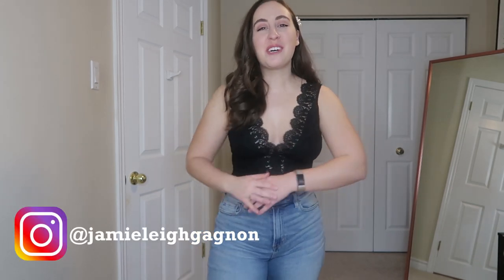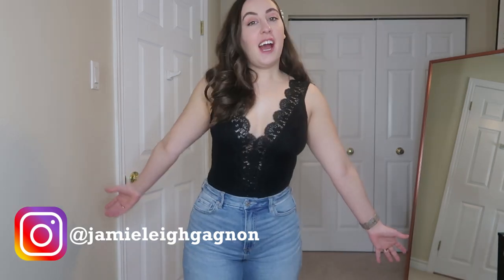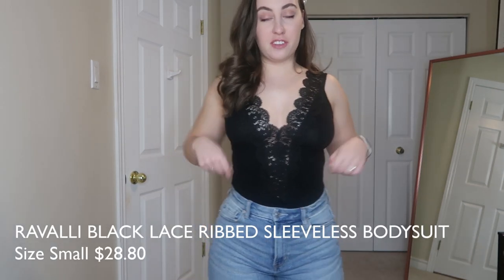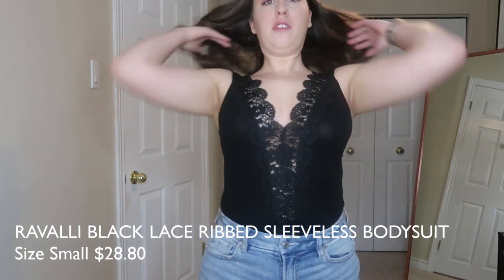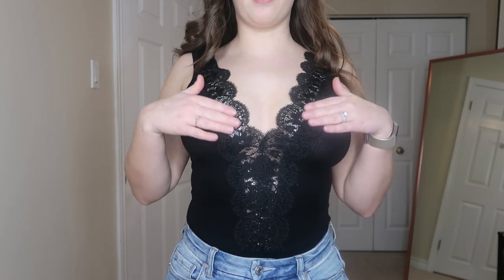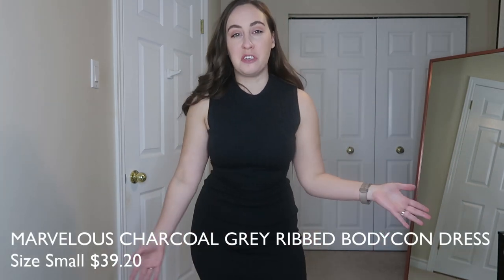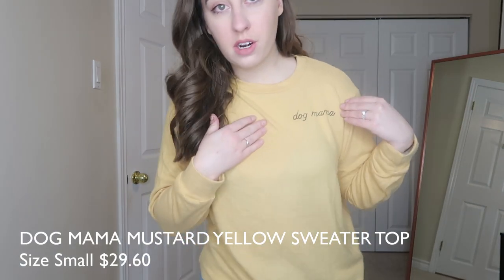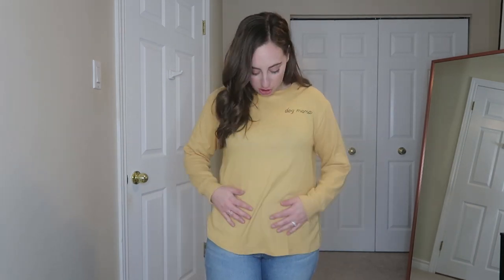Lulus Haul | Trying on Bodysuits, Dresses, and More!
Let me know - what was your favourite and least favourite look from this video?